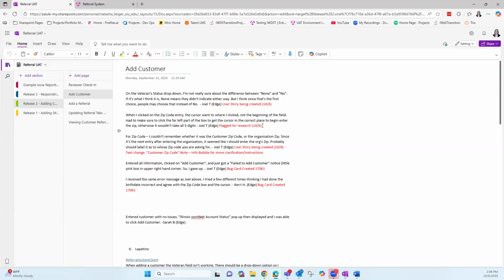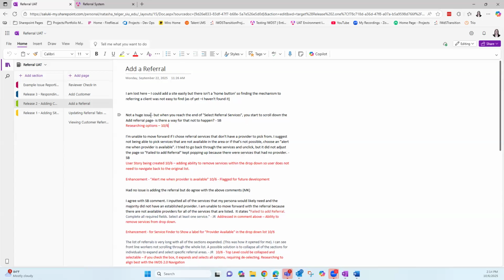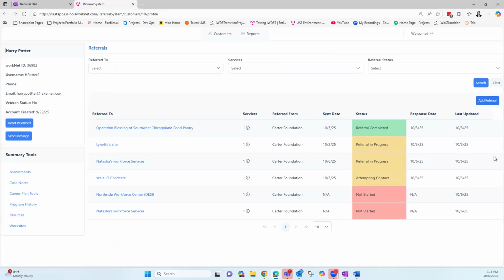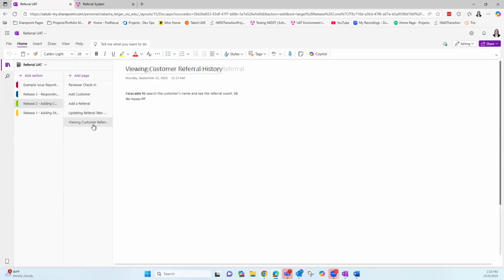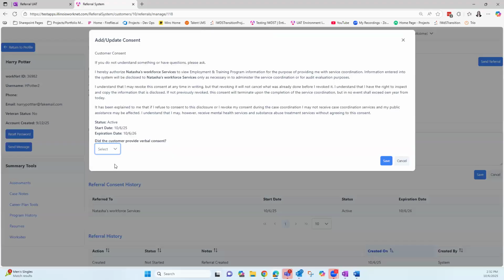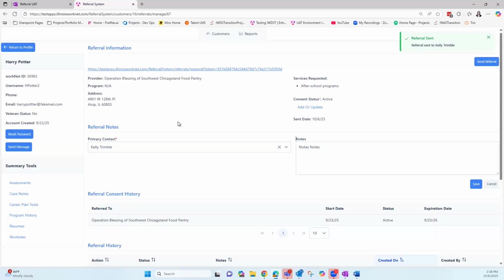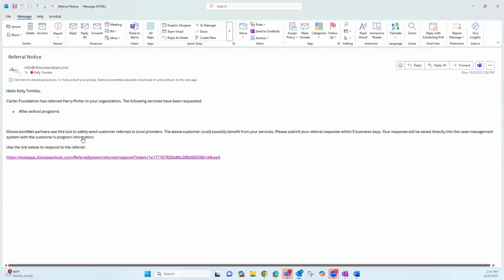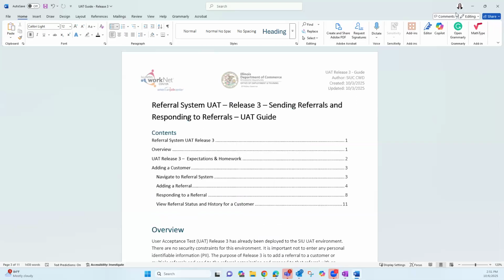Referral System - User Acceptance Testing - Session 3 - October 6, 2025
This recorded session covers feedback discussion of release 2 and introduction of UAT Release 3 on sending and responding to referrals.